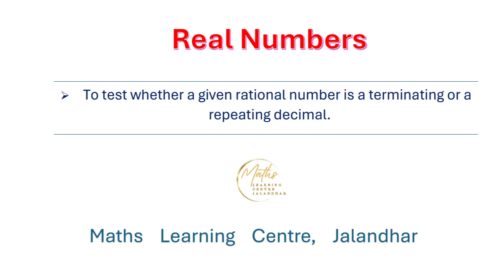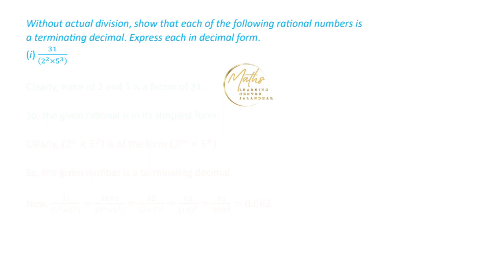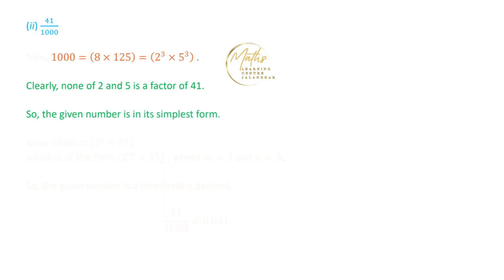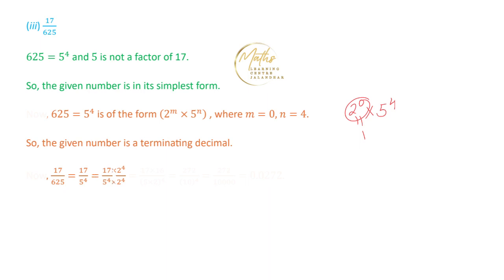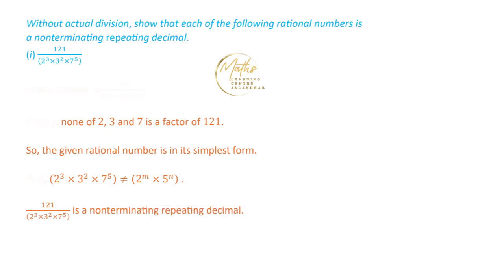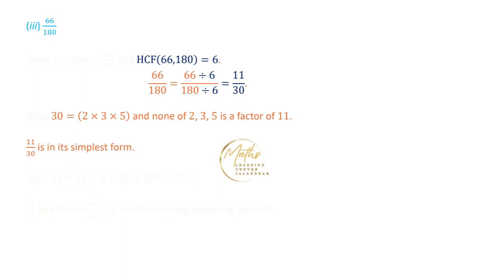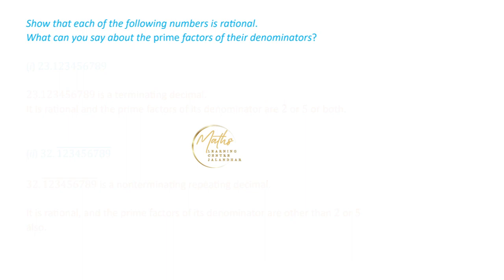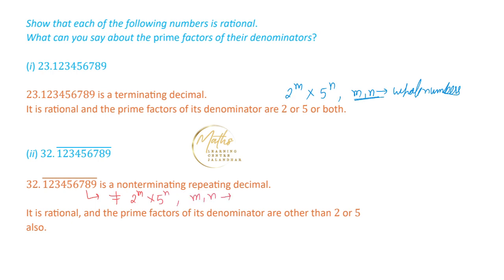Test to check the decimal form of a rational number